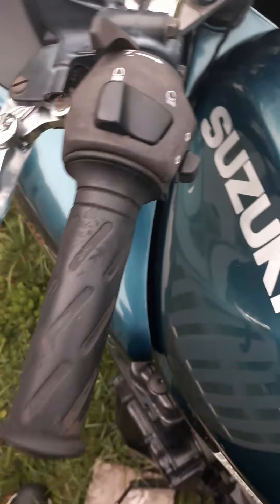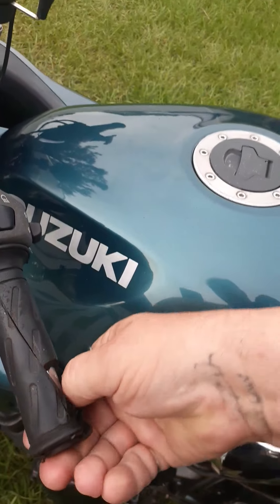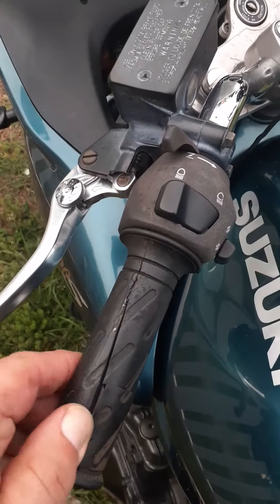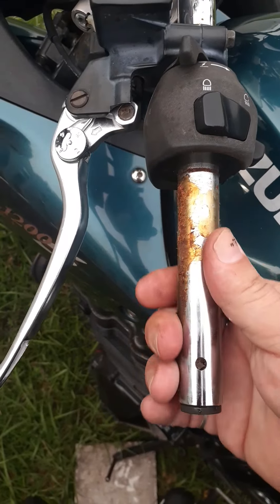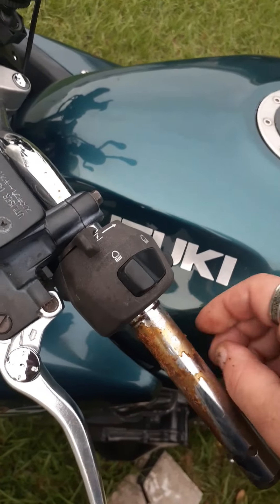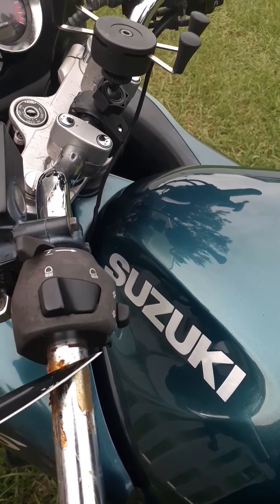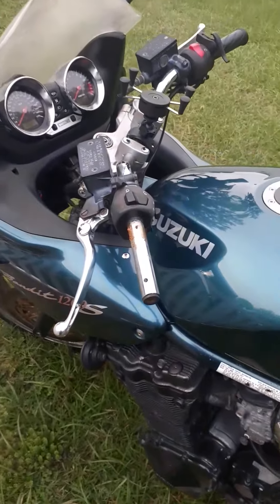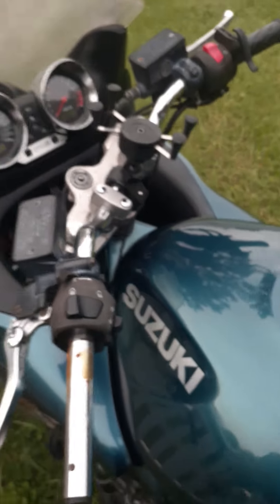May 18, 2020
Replacing grips on motorcycles